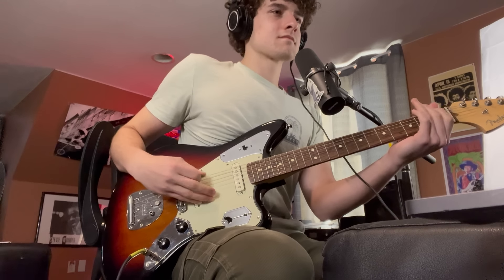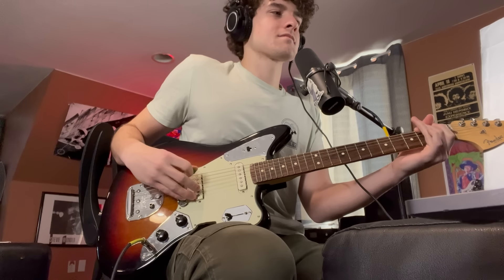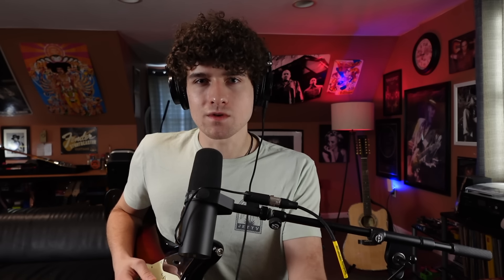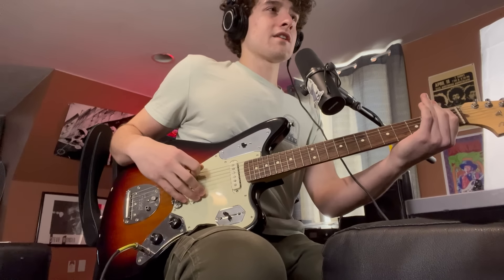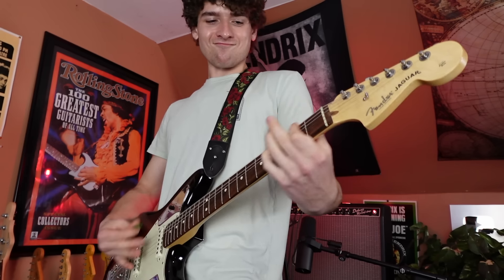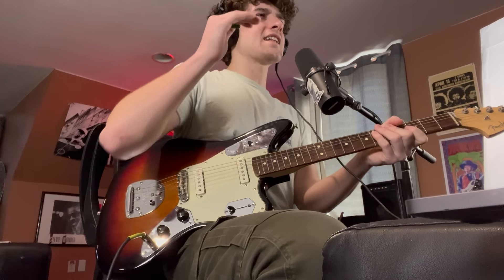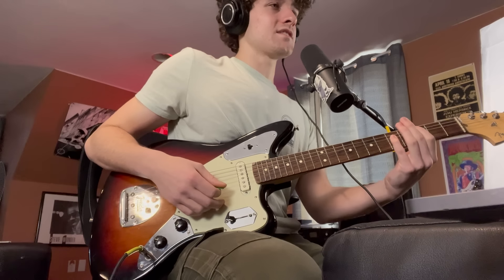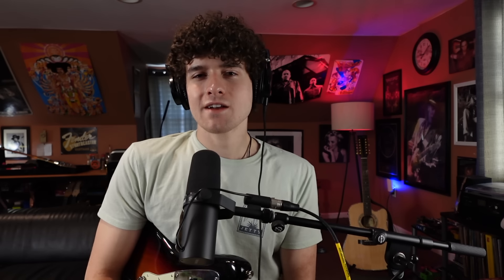Haters Can't Play This Kurt Cobain Riff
Yessir. Kurt Cobain is not only notorious for his cultural impact, but also his criminally sloppy guitar chops... In this case I defend Cobain's skill on the 6 string; I believe that sometimes, 'sloppy' is a good thing. Witness the gradual evolution and secret genius of Kurdt Kobane's guitar playing. Dig it.
Guitars of the video:
2019 American Fender Jaguar
1993 'Black Label' Squier Stratocaster (dumpster find)
Other gear:
Amp- Fender Deluxe Reverb plugged into Marshall 4x12 cab
Pedal- BOSS DS-1